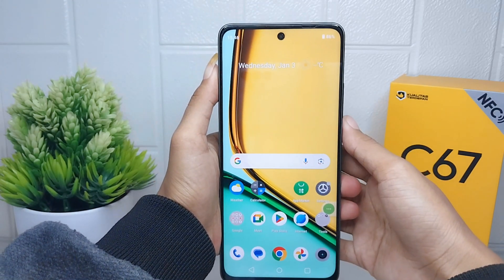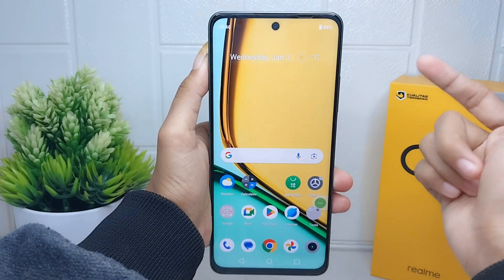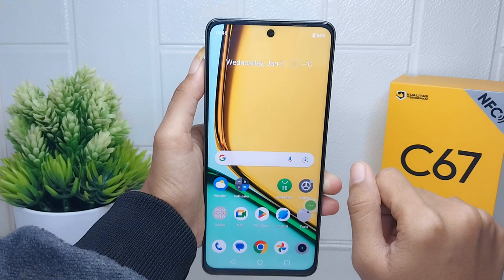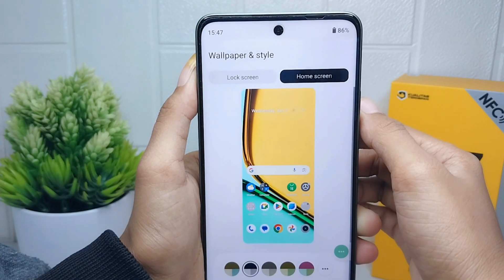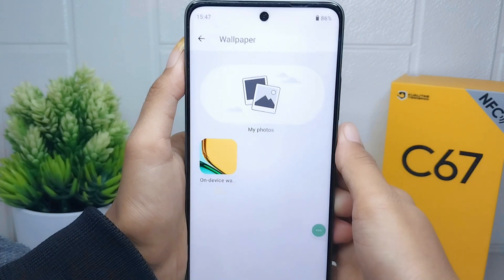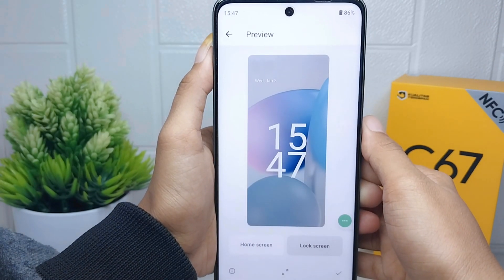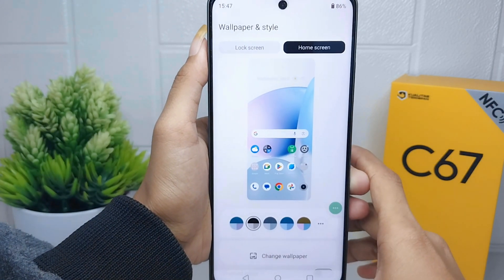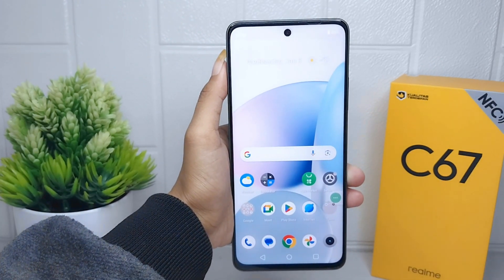How To Change Wallpaper In Realme C67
realme c67 wallpaper change.